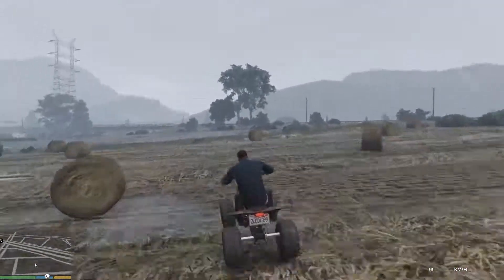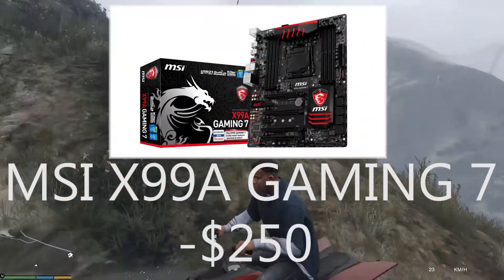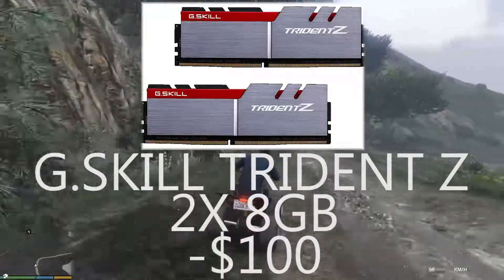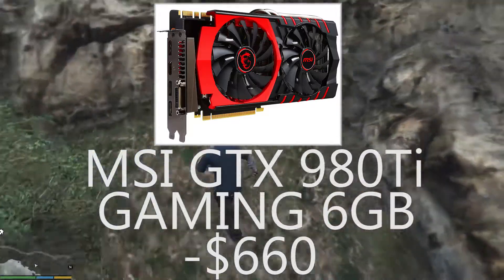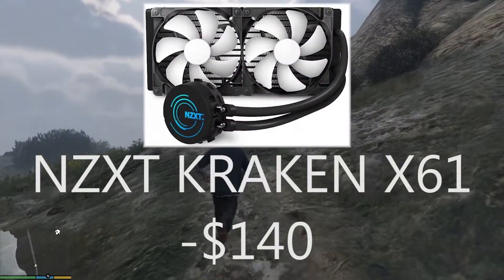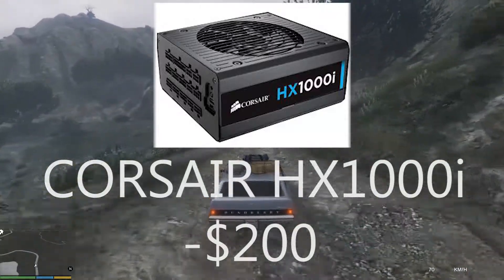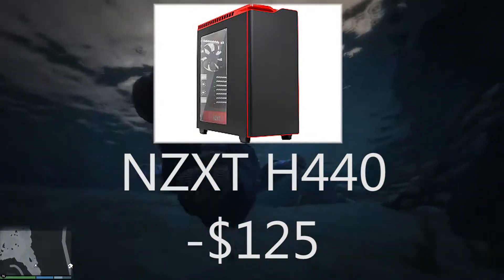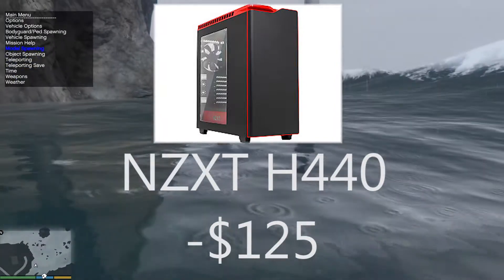ULTIMATE gaming PC build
With this PC you will be to play almost every game at ultra settings.
specs:
I7 5820k
Msi X99A Gaming 7
2X 8GB G.Skill Trident Z
Msi GTX 980Ti gaming 6GB
Corsair HX1000i
NZXT H440